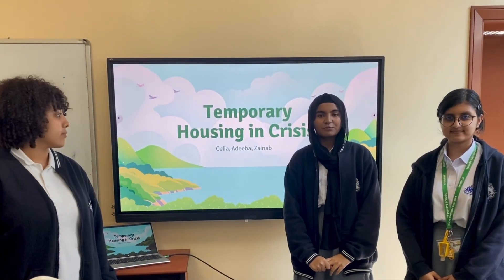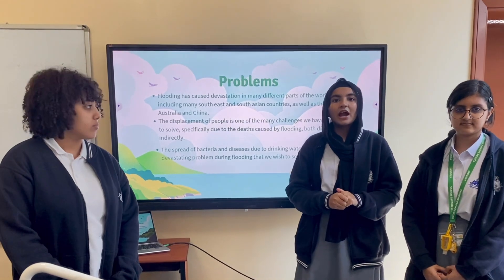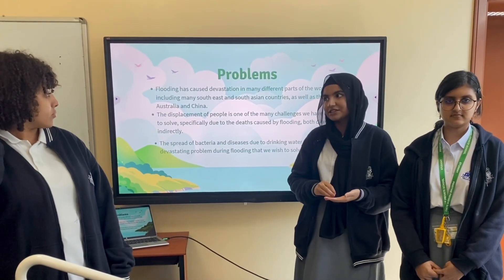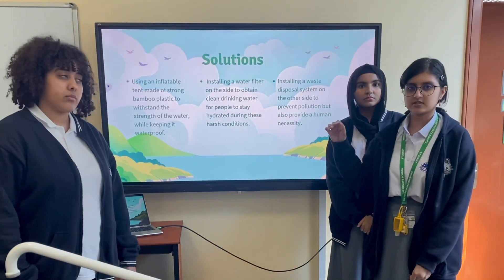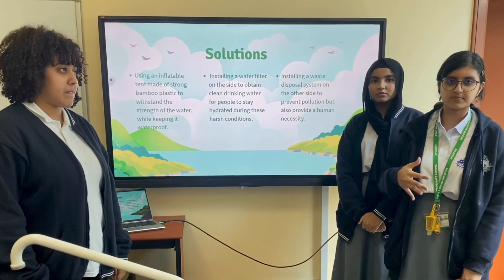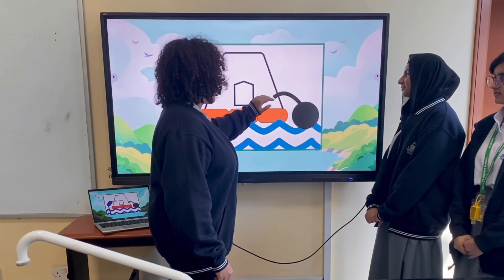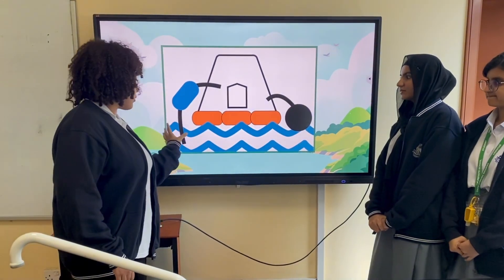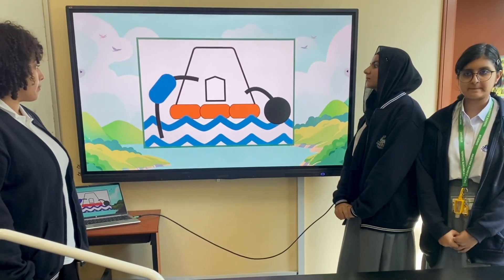The Floating Refuge - 2024 Invention Challenge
2024 Invention Challenge Submission

 Invention Title: The Floating refuge
 Student Names: Celia, Adeeba, & Zainab
 School: Pristine Private School
 Grade: 11th Grade (16-17 years old)
 Teacher Leader: Richu Sreedevi